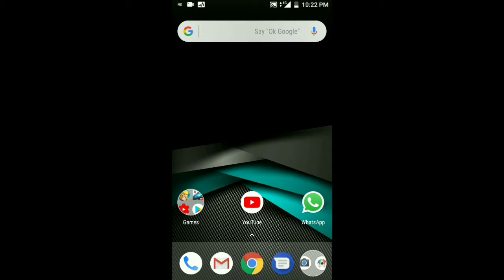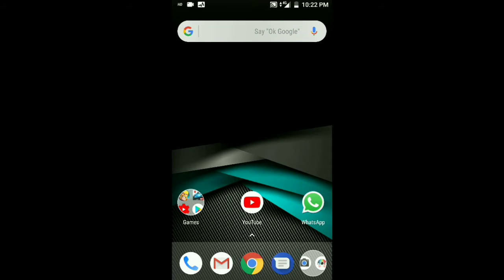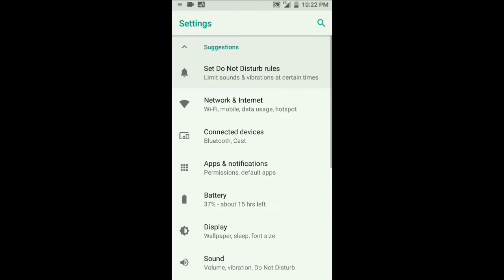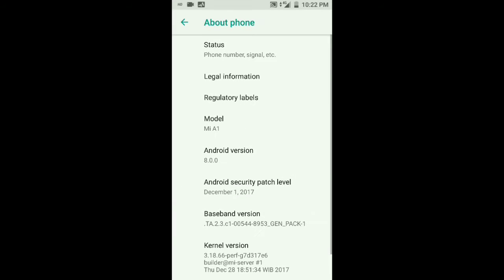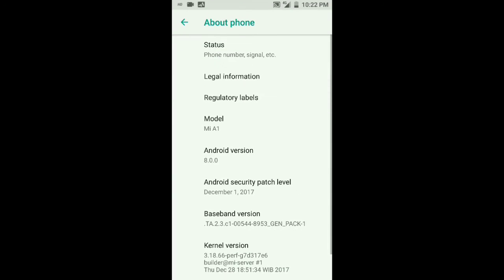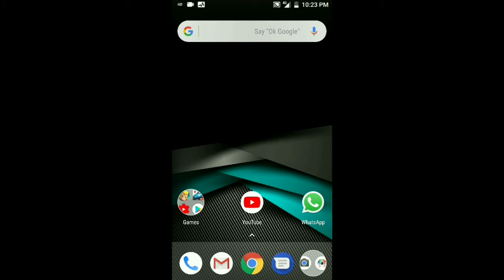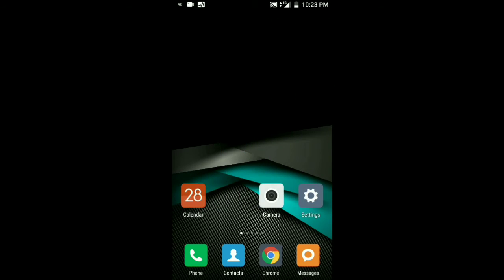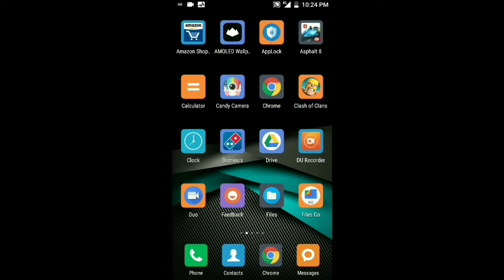How to get MIUI on Mi A1 (100% Working). 😦😧